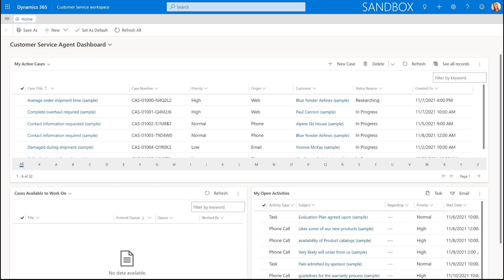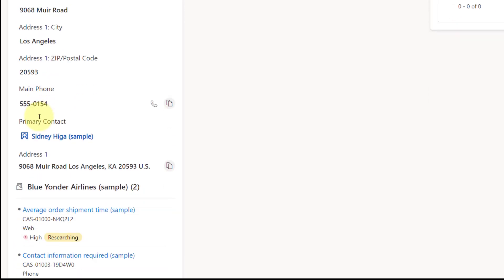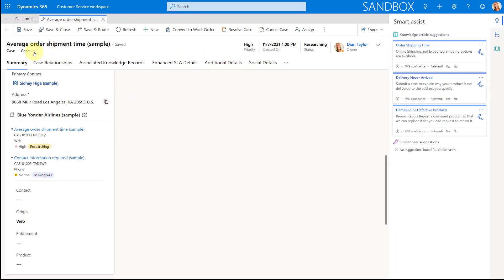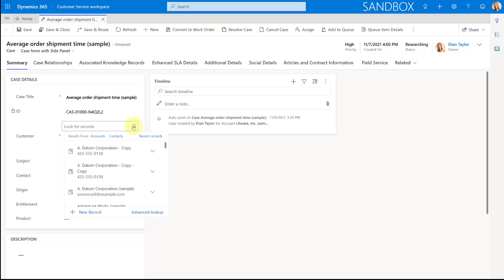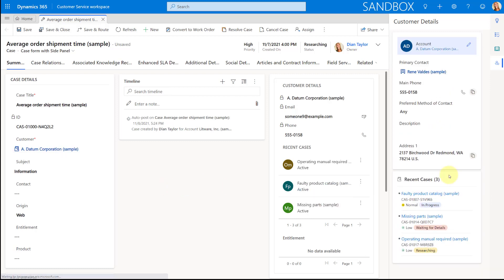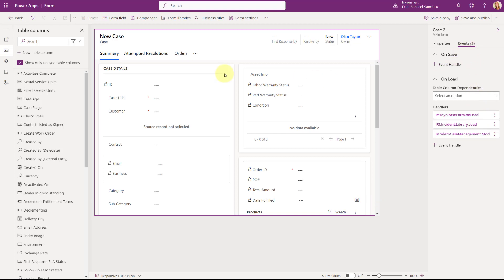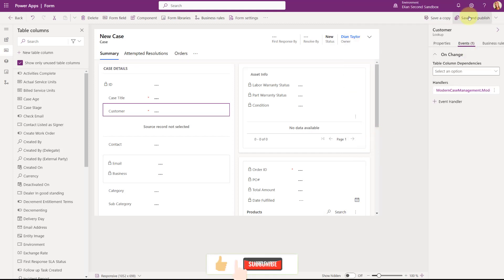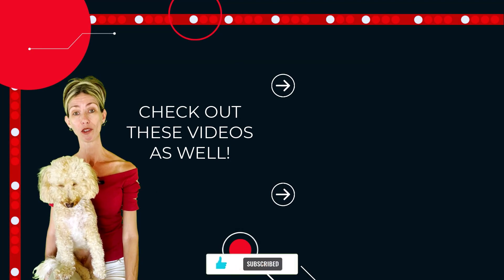D365 Customer Service: Spice up your case forms with new controls!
If you saw last week’s video, you know I talked about the new 360 customer component which came out as part of 2023 release wave 1. I also talked about how you can use and configure this component in conjunction with cases in Dynamics 365 customer service. This week I am going to expand on the configurations I discussed last in week’s video. This means I will talk about another new component, called the recent cases control, which allows us to view related cases on a form. You are probably thinking, 'Wait, we can do this already today!', which is true. However, this control makes the records list look a lot prettier than the old grids that we're used to! In addition, I will also show you how we can show the related customer data (which is the account or contact that is populated on the case's customer field) in a side pane, which can be opened and closed if needed.